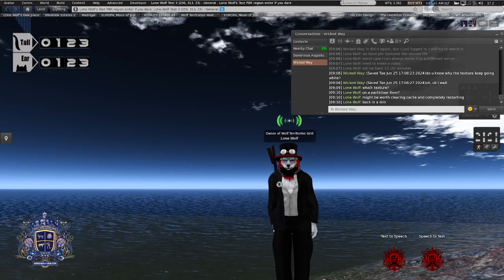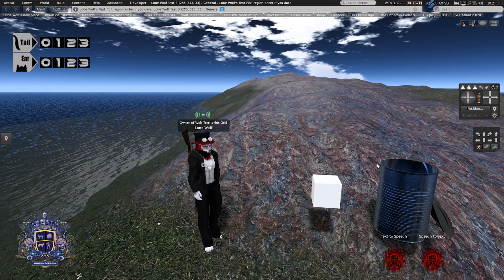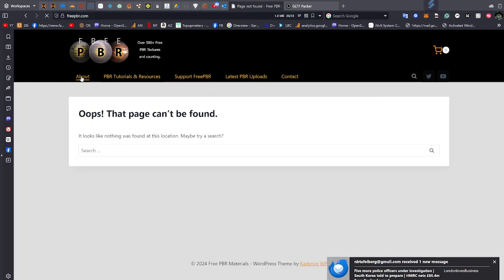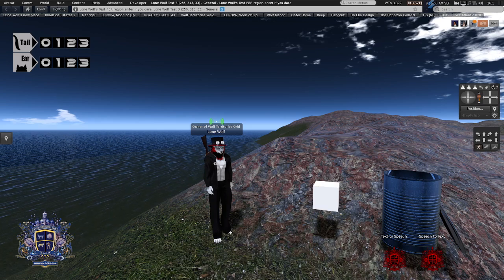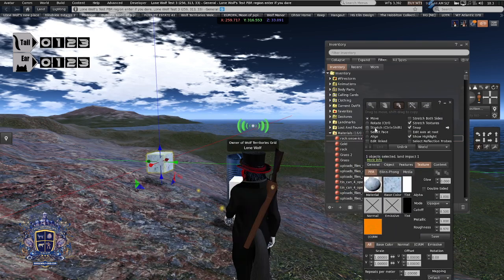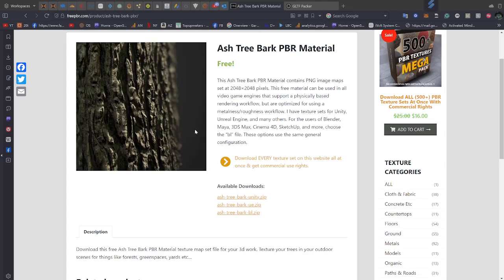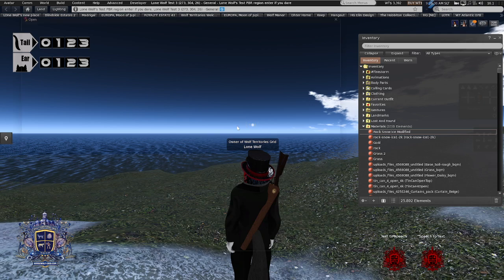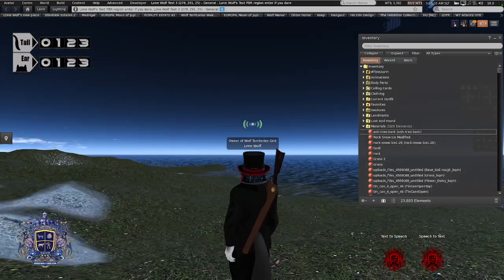Getting Started with PBR Textures and Terrains on Wolf Territories Grid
We have no charges for uploading files on our grid.